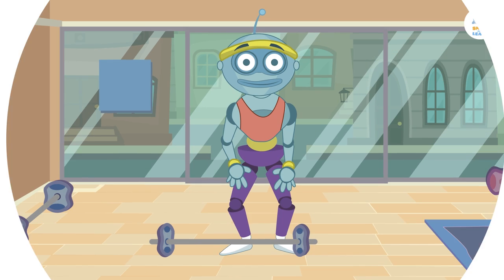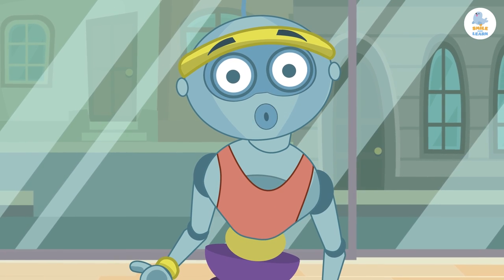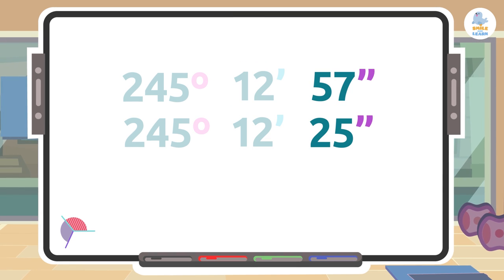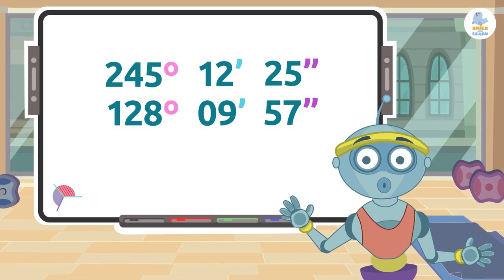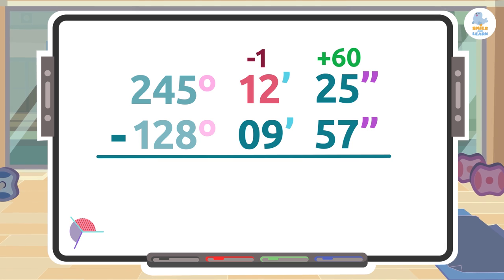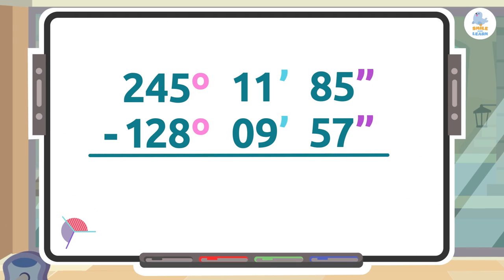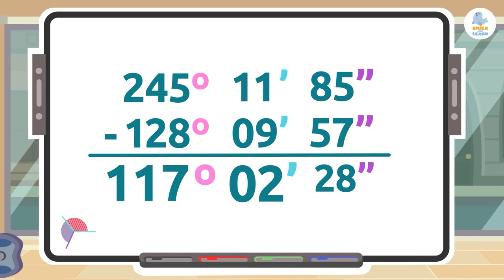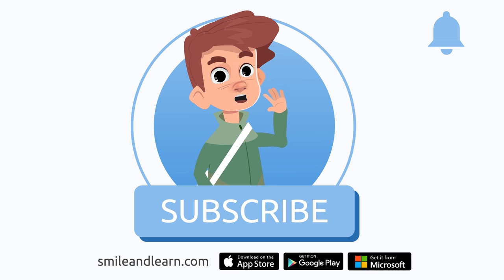ANGLE Subtraction ➖ Sexagesimal System 📐 Math for Kids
Educational video for children in which they will learn to subtract angles with the sexagesimal system, which uses degrees, minutes and seconds as units. One degree equals 60 minutes and one minute equals 60 seconds. In addition, children will see several examples as they learn how to subtract angles.

This video is a very useful and interesting resource for children to learn how to do angle subtraction. It is an excellent video for primary education.